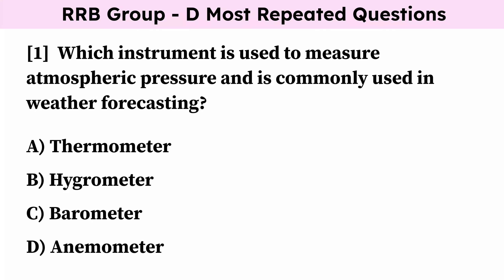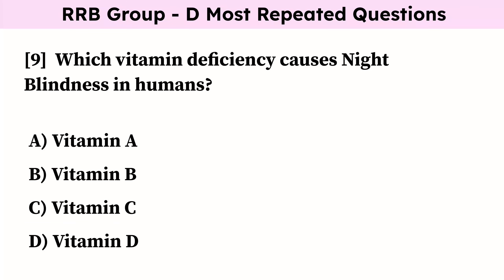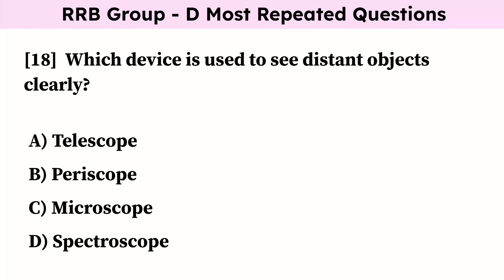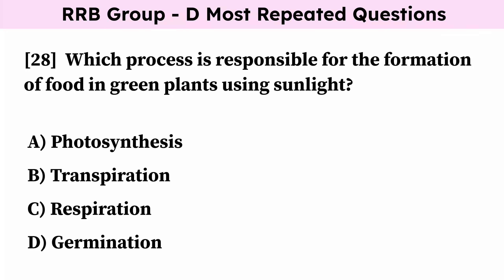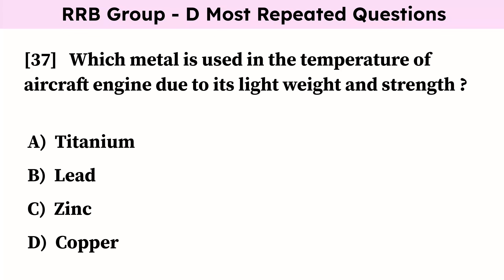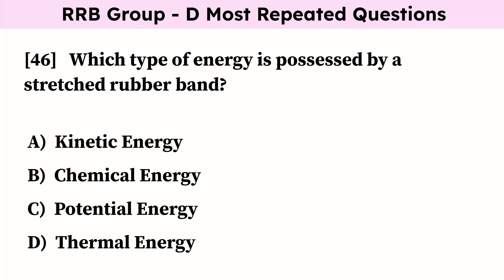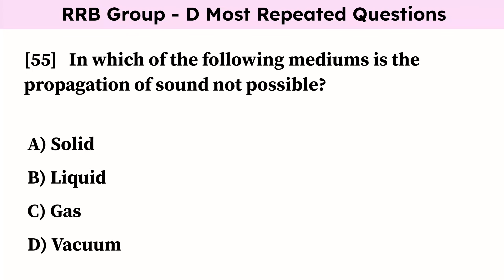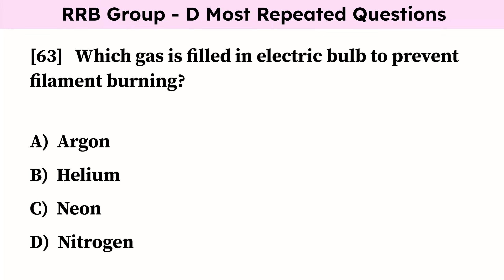Most Repeated Science MCQs | RRB Group D 2025 | rrb group D science mcq | RRB Group D Exam 2025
RRB Group -D for best books (Mock test and Repeated Questions) (Amazon)

Your Queries ✅

rrb group d science
rrb group d science previous year question paper
rrb group d science questions
rrb group d science classes
rrb group d science previous year question paper 2022
rrb group d science book
rrb group d science question paper 2022
railway group d science all chapter
rrb group d all science question 2022
railway group d science analysis
general science questions and answers for rrb group d
rrb group d science best book
rrb group d science classes 2025
railway group d science chapter wise
rrb group d gk
rrb group d gk questions and answers
rrb group d gk pyq
rrb group d gk gs
rrb group d gk gs in English
rrb group d gk gs 2025
rrb group d gk 2025
rrb group d gk question
rrb group d 2022 all shift gk questions
railway group d gk best book
railway group d gk gs book
railway group d general awareness
railway group d gk
railway group d general science
rrb group d gk class
railway group d gk class 2025
railway group d gk gs classes
railway group d gk marathon class
d group question
d group exam question
gs group d railway
group d gk
gk for rrb group d
railway group d gk gs previous year question
rrb ntpc group d gk gs
railway group d gk ka syllabus
railway group d me gk ke question
group d railway question
railway group d lucent gk
railway group d gk gs mock test
railway group d gk practice set
railway group d gk pyq